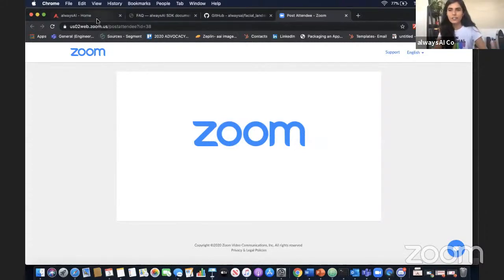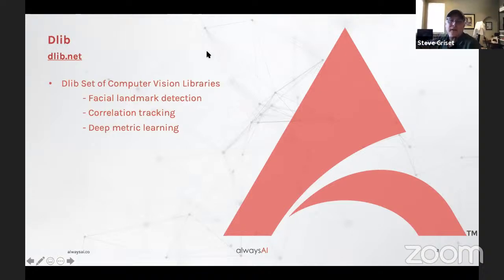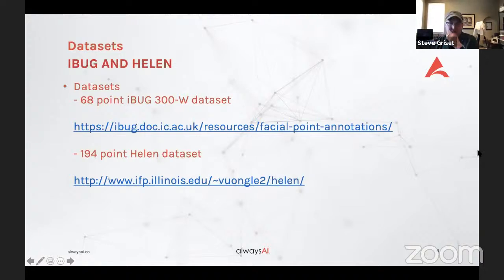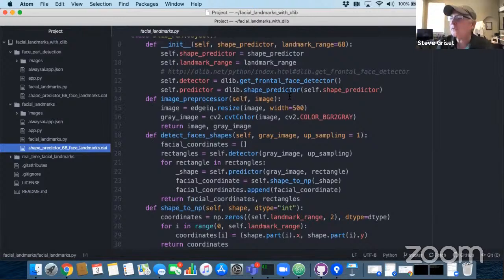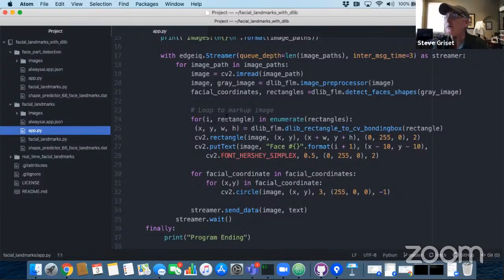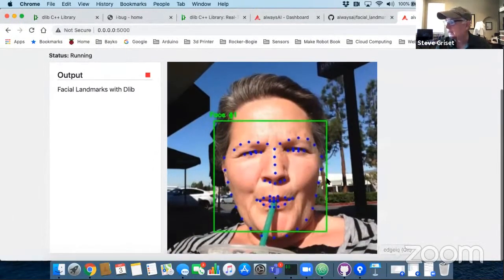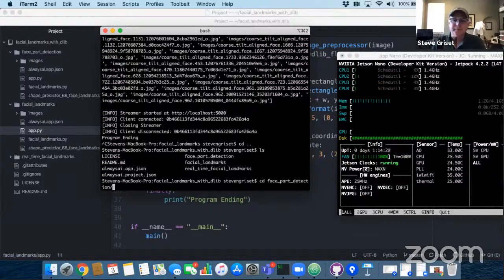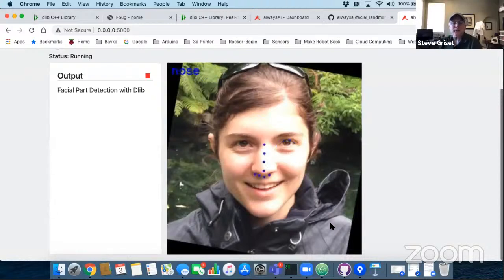alwaysCoding- Weekly Hacky Hour| Facial Landmark with alwaysAI and Dlib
In this Hacky Hour, we will cover Facial Landmarking using Dlib. Applications of Facial Landmarking include face recognition, head pose estimation, face morphing, virtual makeover, and face replacement. You can access the GitHub repository for tomorrow's Hacky Hour